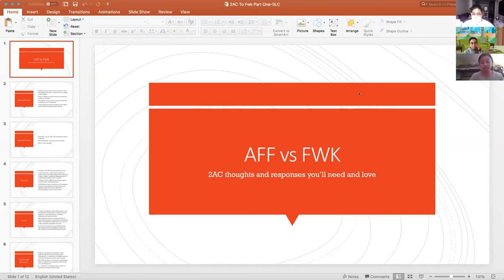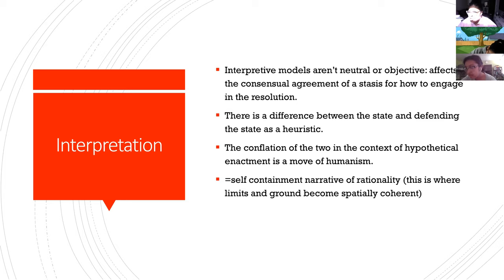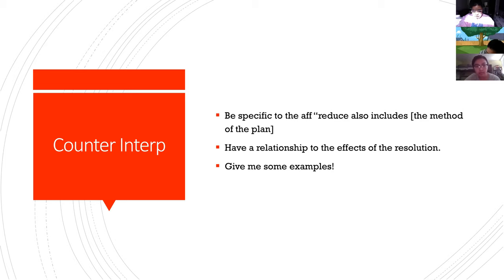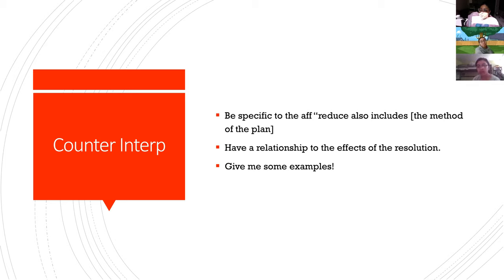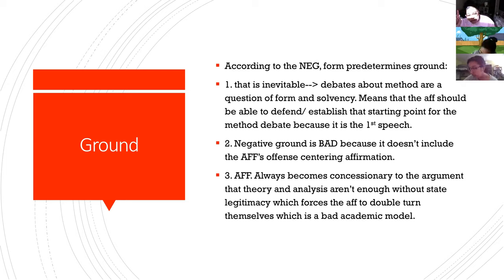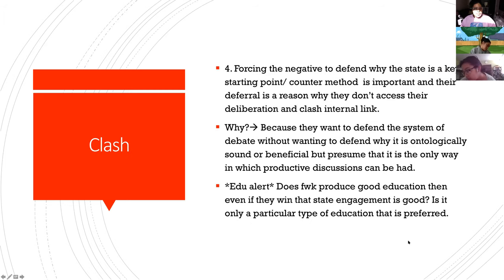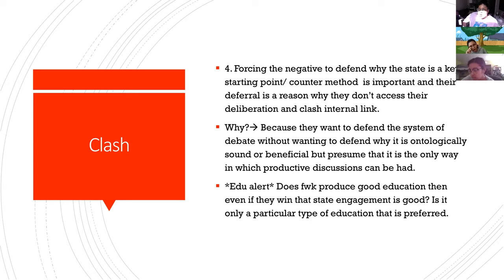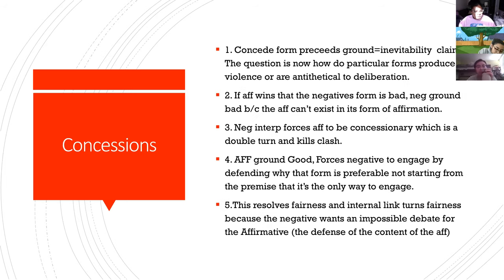SLC VIDEO LECTURE| 2AC TO FWK